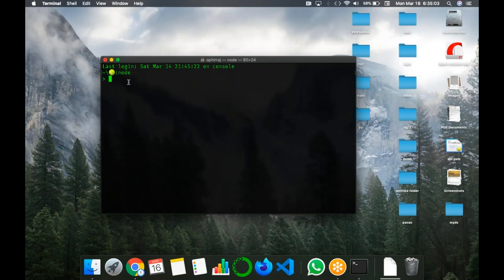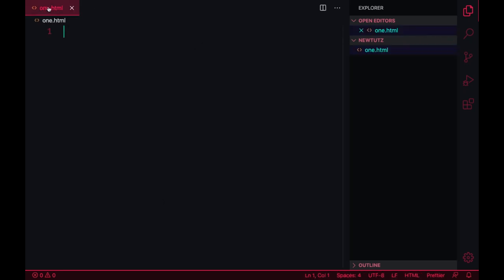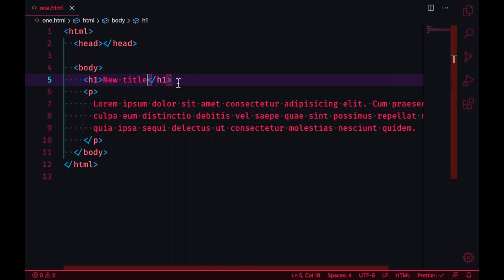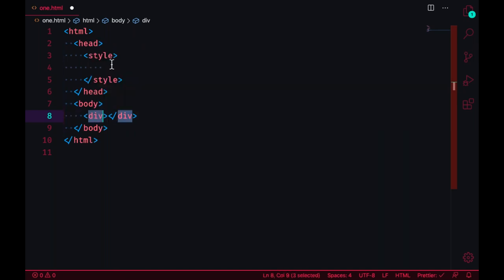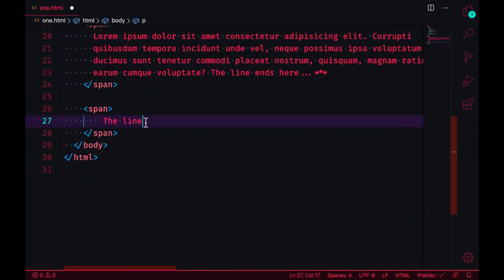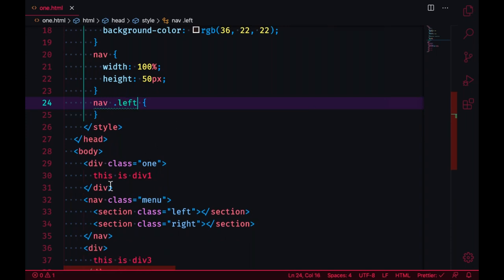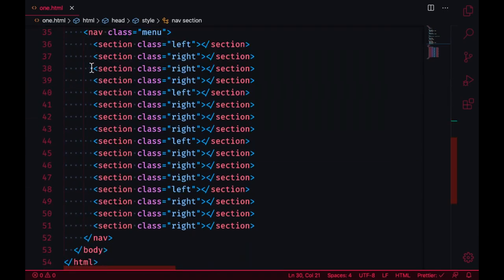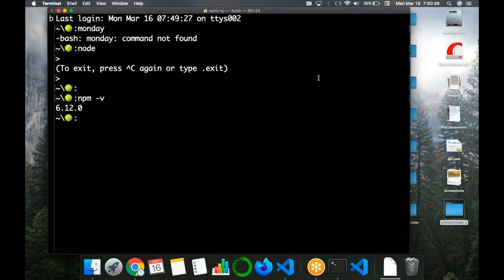Angular & React _Mar 16th_1st session recording